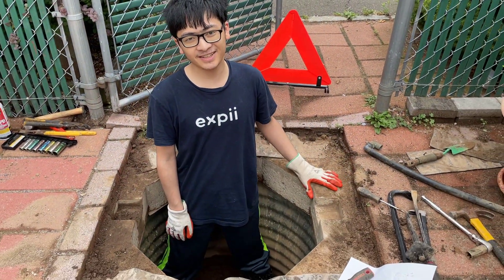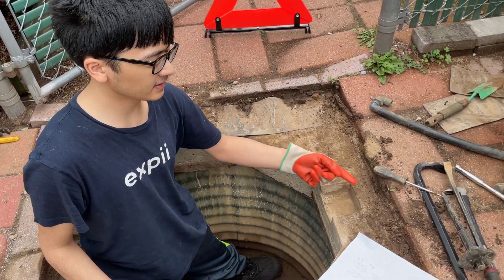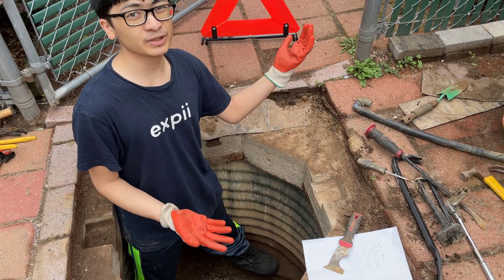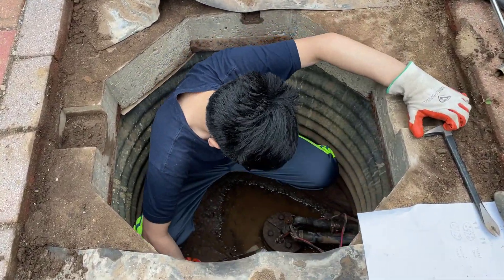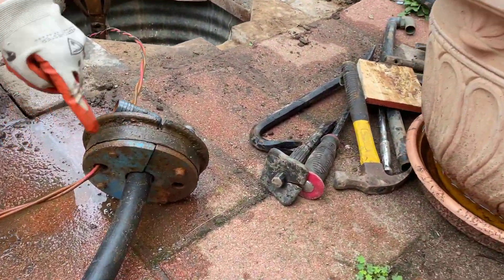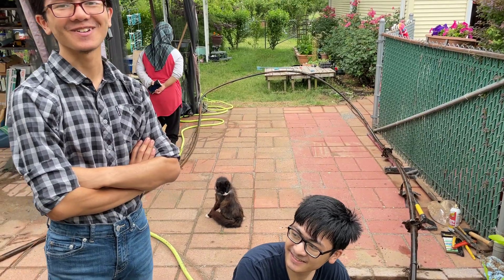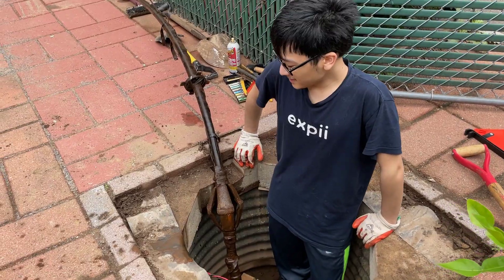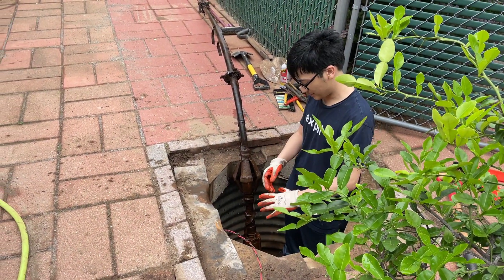How To Remove Well Water Top Seal Wellhead Casing Opening Cap Cover | Pull Submersible Pump & Wiring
In this video, Aiman's brother Hizami will give you ideas on how to remove the top seal of a well casing sometimes called wellhead opening cap cover for fresh drinking deep water well (non-artesian). Access to your submersible well pump, electrical lines and pipes is through the well cap or well seal, and that's the main reason why you would need to perform this highly tedious & complicated task, but more on that later. Here are the ad links to some of the tools, parts & accessories which might be required to perform this repair

1. | Plumb eeze Pressure Tank Installation Kit with 1" Brass Union tank tee to fit most pressure tanks with diameters up to 16"
2. | Cut to Length 10-3/12-3/14-3 Wire W/Ground (Yellow, RED, Green, Black) Twisted Submersible Water Well Pump Cable Wire 600V Copper Cut in 10ft Continuous increments: You Pick Quantity! (100', 10-3)
3. | 3 x A3C Submersible Pump Wire Splice Kit Repair and Installation. #10#12#14 AWG, 3 Wires Easy and Reliable. Crimp It - Shrink It and Forget it! - Pack of 3 Kits
4. | Fdit Electric 40-60 PSI Water Pump Pressure Control Switch Adjustable Double Spring Pole with Low Pressure Cut-Off
5. | Red Lion 14942409 RL22G10-3W2V Submersible Deep Well Pump with Control Box, 26.75"H, Gray

Usually Aiman would do this sort of video, but because he has to work and their dad need to get their pump back up and running as quickly as possible, Hizami has been tasked with filming this extremely rare repair procedures.  The last time their dad has had to do this was over 10 years ago.

The average life expectancy for deep well submersible well pump is 10 -15 years for a residential 3-wire and 8 -3 years for a residential 2-wire, however it could last a lot longer.  However, the electrical wires do not last that long, they break, due to the vibration of the pump and the minerals of the hard water - limestone, chalk, gypsum, calcium, magnesium & sulfates.

If you have well water and suddenly your pump stop working, the chances are either your pressure switch regulator failed or there is a break in the electrical wires inside the well pipe casing.  You can check to see if either failed by using a multimeter to determine if there is a continuity.  There are videos, articles, step-by-step tutorial and guides on the internet on how to do this.

But as far as how to open the top seal for the well water, we did not find any videos on our particular type of well.  As mentioned above, this is an extremely rare case so we hope to share our experience should you have a similar situation and needed ideas on how to do this.  Luckily Hizami is back home during summer break from MIT (Massachusetts Institute of Technology).  Aiman had to work all day with his Yale Peabody Museum of Natural History EVO program.

So How do I Remove the Top Seal of a Well Casing?

Wells are lined with a "casing," a large diameter steel or PVC pipe with perforations in the sides. A cap or sanitary seal prevents dirt and debris from entering the well at the top of the casing. A seal has a rubber gasket but a cap does not. A pipe and wires come come through the top of the cap or seal.

Turn off electrical power to the well at the breaker and determine if your well has a seal or cap. It may have a well cap, which is bolted onto the top of the casing or a cap with a threaded "plug" for access and set screws to attach it. A well seal is on top of the casing and has a rubber gasket inside it.

Call a professional if you have a well seal. Well seals usually have screws or bolts that compress the seal and if extreme care is not taken when removing them, a portion of the seal or the screws could fall into the well. If you believe you can do it without the assistance of a professional, loosen the screws a little at a time, but not too much. It is imperative that you do no remove them completely. Try to pry the seal off very carefully with a screwdriver.

Use a wrench to loosen any bolts if you have a well cap. These may be along the outside edge of the top of the well cap. Carefully lift wires or wire nuts and push to the side. Well caps often become rusted onto the casing and require some manipulation with a screwdriver to loosen them. Do not pull or use force.

This video is presented to you by Aiman-Imran Anuar.